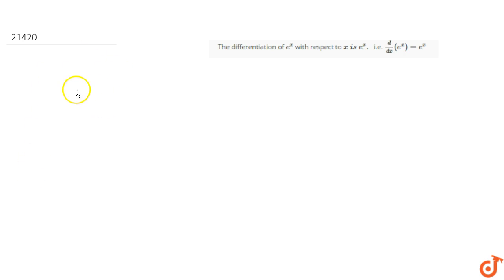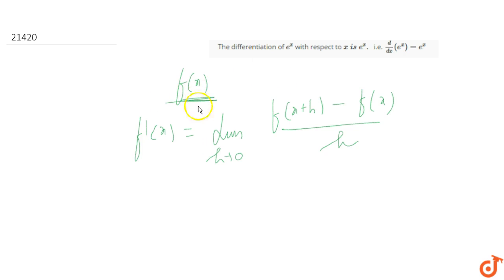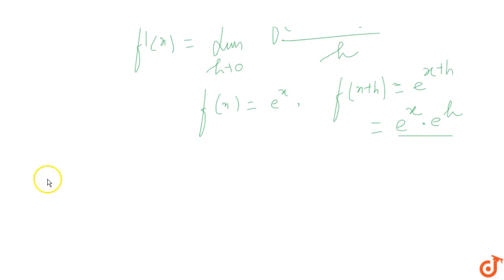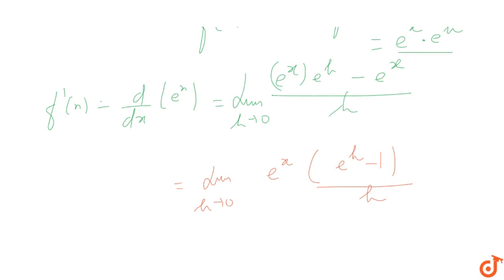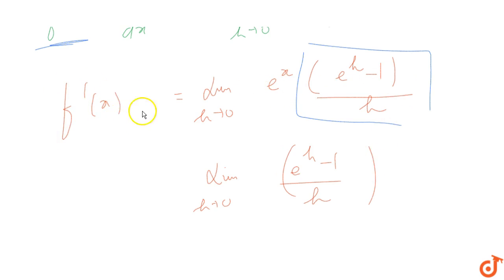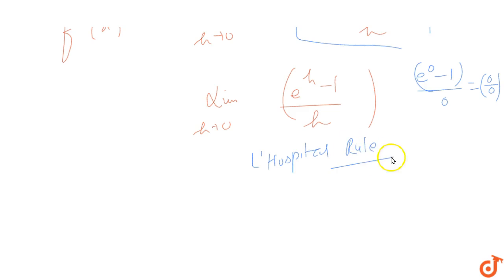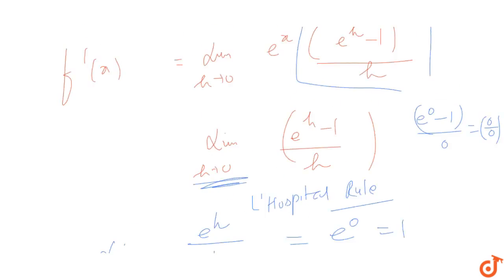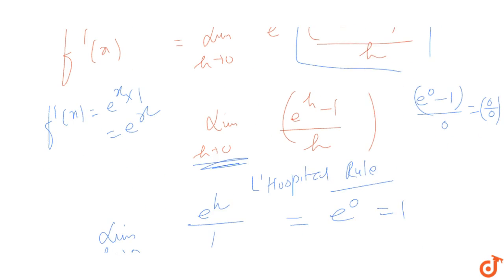The differentiation of `e^x` with respect to `xi se^xdot` i.e. `d/(dx)(e^x)=e^x`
This is the Solution of Question From RD SHARMA book of CLASS 11 CHAPTER LIMITS AND DERIVATIVES This Question is also available in R S AGGARWAL book of CLASS 11 You can Find Solution of All Question From RD SHARMA and R S AGGARWAL book from class 6-12 on our app DOUBTNUT for Free

QUESTION TEXT

=== DOWNLOAD DOUBTNUT TO ASK ANY MATH QUESTION ===

Doubtnut App has video solutions of ALL the NCERT questions from Class 6 to 12 (including IIT JEE). You can also ask any Math question and get a video solution for FREE from a library of more than 1 Lakh Math Videos

WATCH DAILY LIVE CLASSES ON YOUTUBE

5:30 PM - Class 9

6:30 PM - Class 10

7:15 PM - Class 11

8:15 PM - Class 12

9:15 PM - Class 13 (DROPPERS)